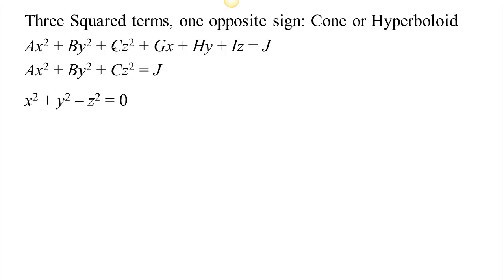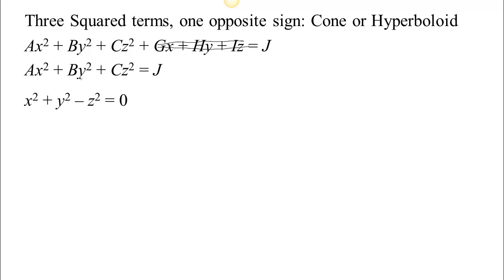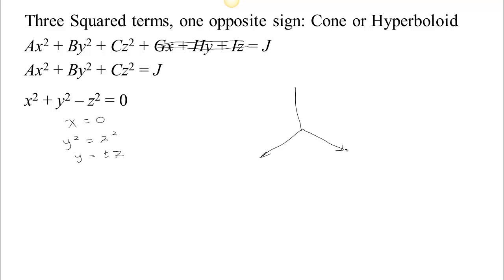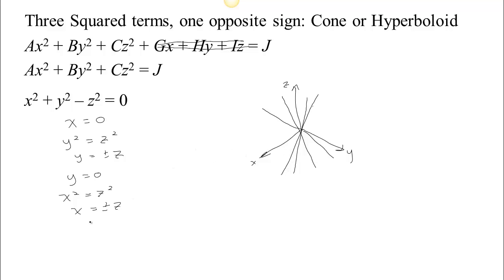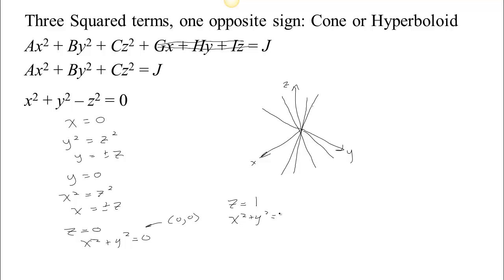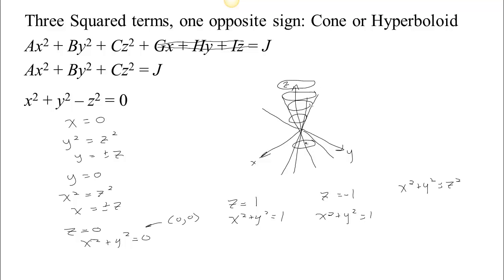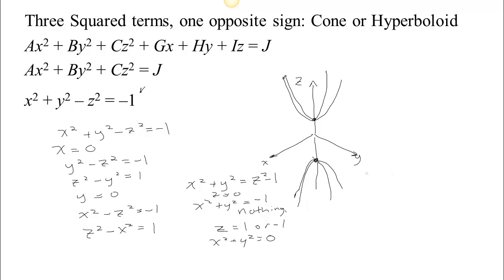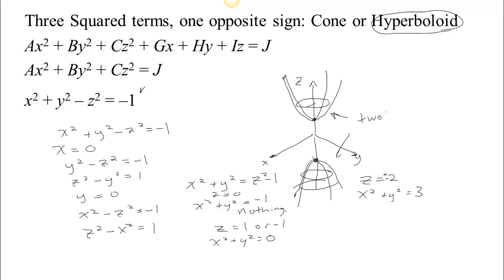Quadric Surfaces - Part 5 - Cones and Hyperboloids